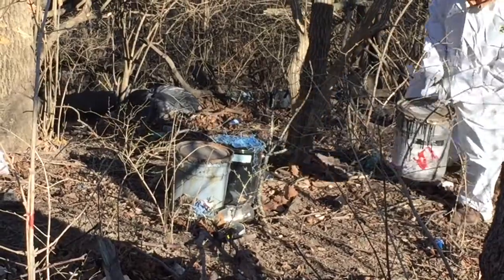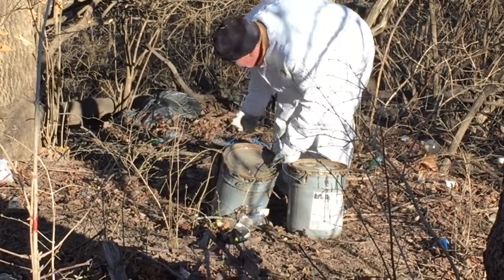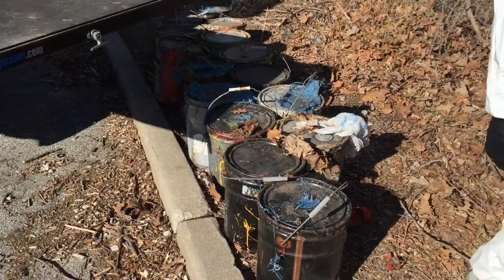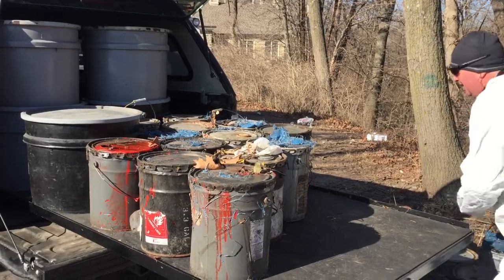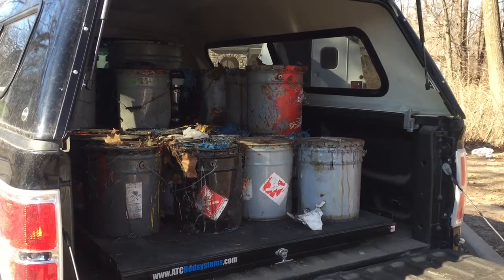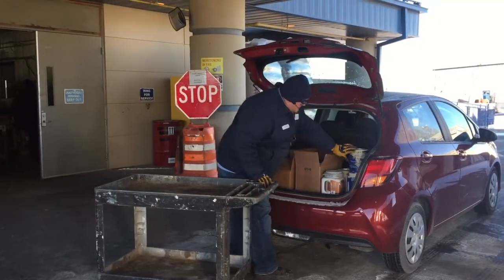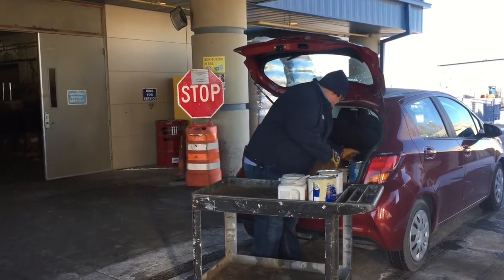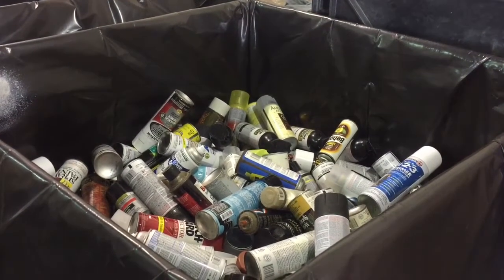KC Water Helps Clean Up Illegal Dump Site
Someone dumped more than two dozen, 5-gallon buckets of flammable paint in a Kansas City park. KC Water is called to help with cleanup.